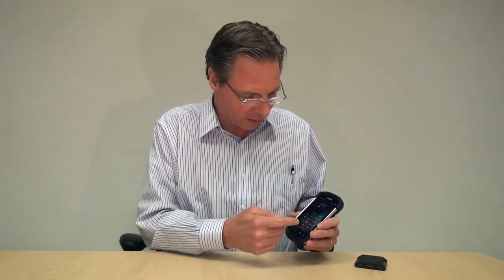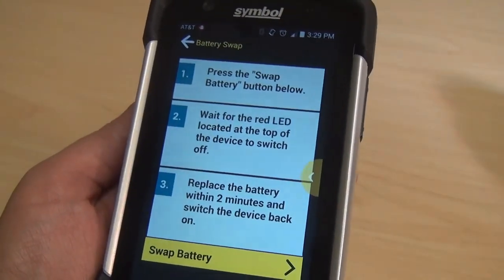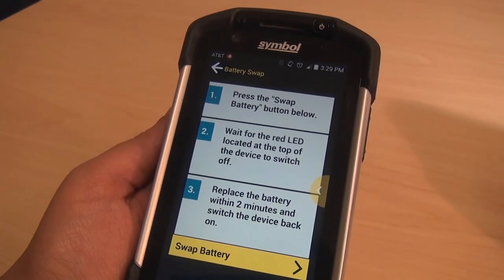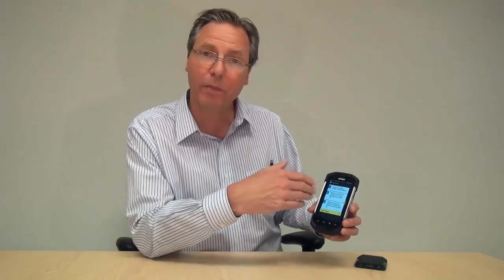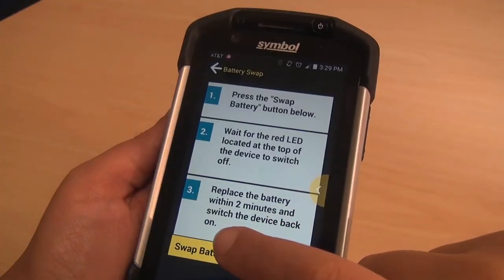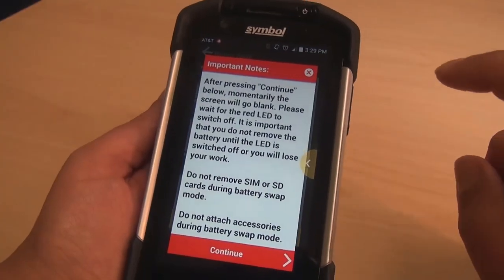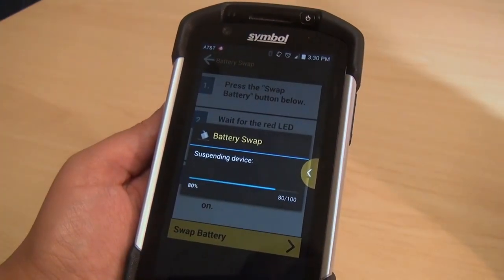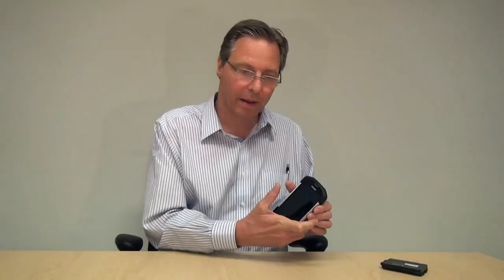Zebra Technologies: TC75 Hot Battery Swap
In this video, Glenn Rockford, Systems Engineer for the TC7x series of products, demonstrates how to do a hot battery swap on the TC75 from Zebra Technologies.